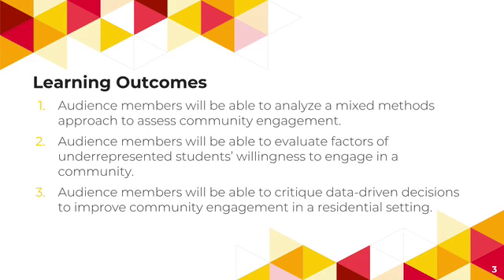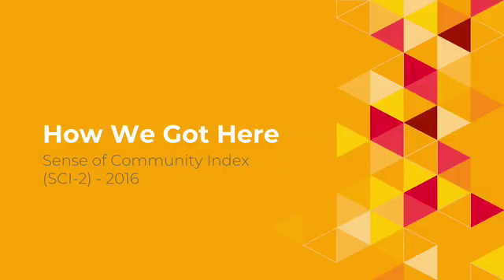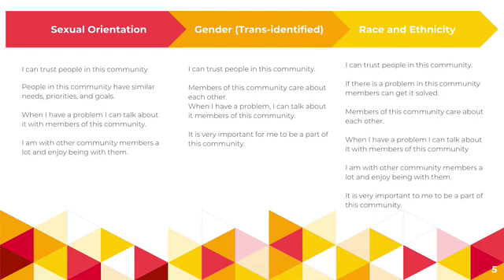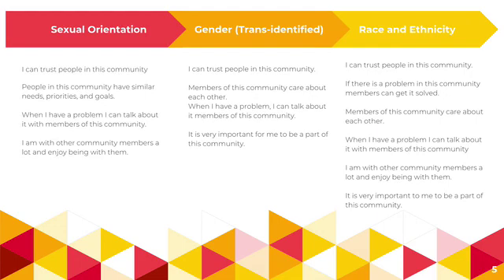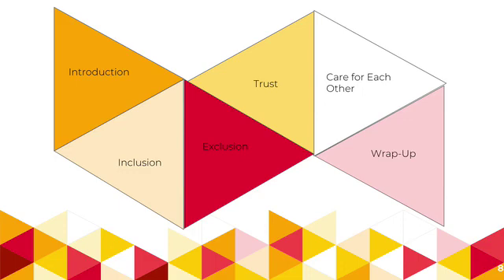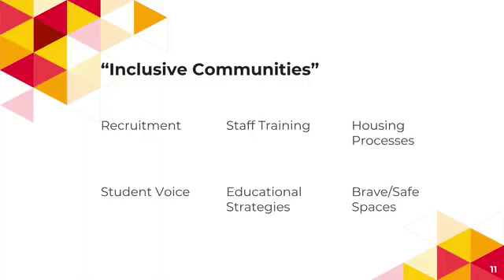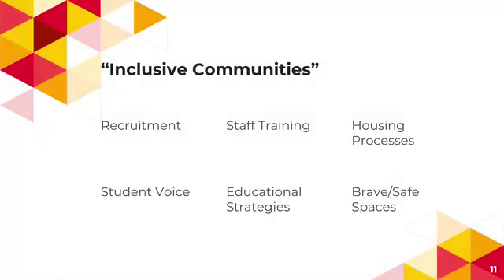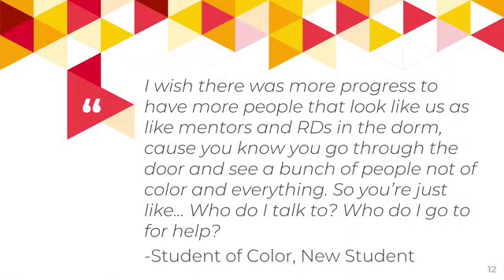Program Session 5 - Using Mixed Methods Approach to Developing Inclusive Communities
Meghan Luzader, North Carolina State University
Curtis Jackson, Jr., North Carolina State University